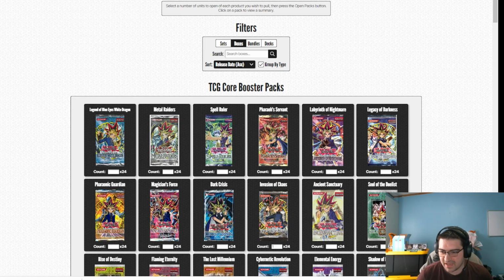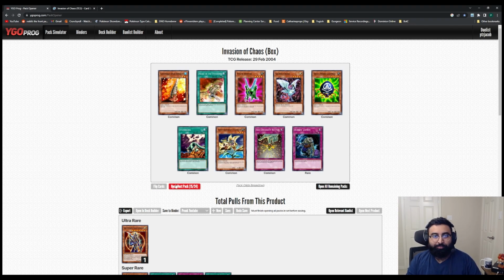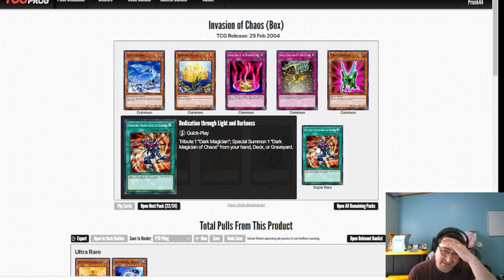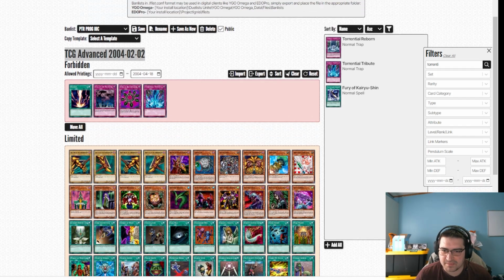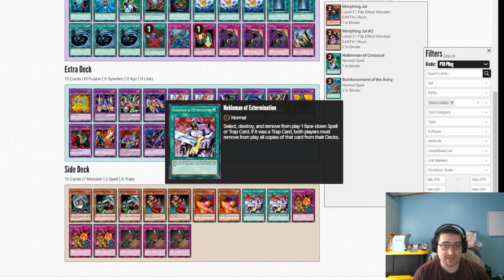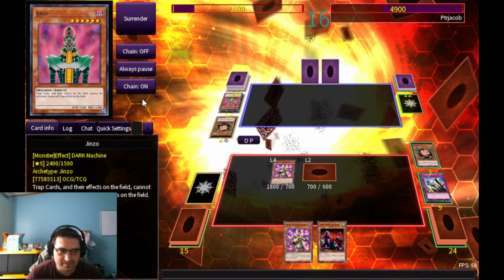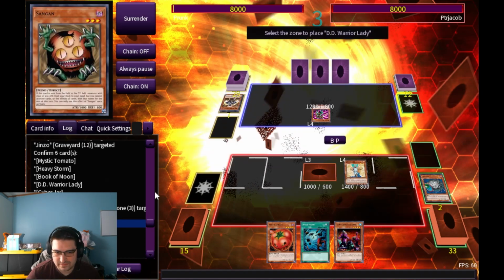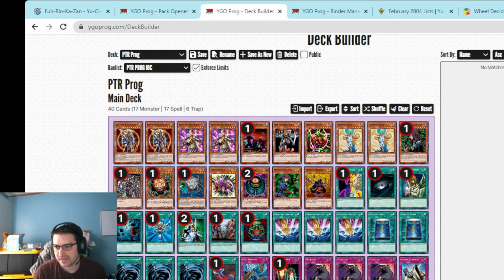Progression Series Invasion of Chaos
The Yugioh Progression series has been a much needed refresher in Yugioh. It helps player's relive their playground yugioh days by scrounging up the cards they can get from packs and build the best possible deck you could with limited resources.

In this series myself and my good friend ptrjacob intend to do just that. But! We will be utilizing side sets, structure decks, starter decks and everything to ensure balanced gameplay between the competitors.

Lets face it you’ve probably seen a few of these online already so i’m going to assume you have the general rules down. But these are my rules and as we all know my opinions are objectively better than everyone elses.